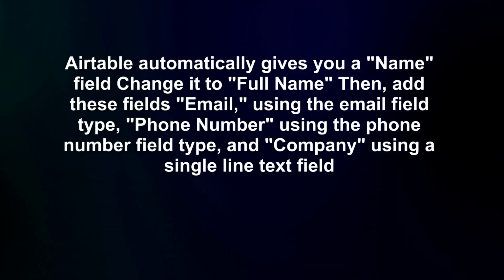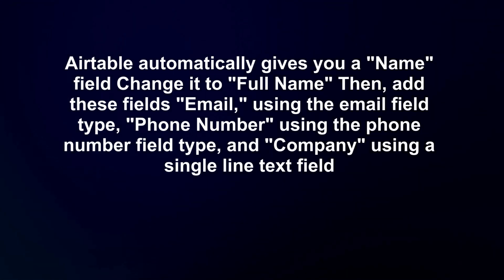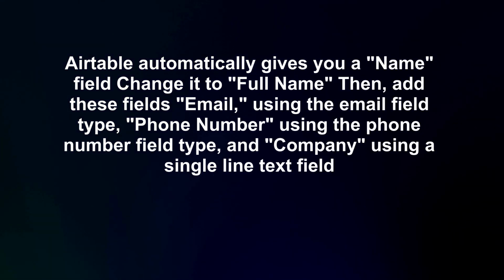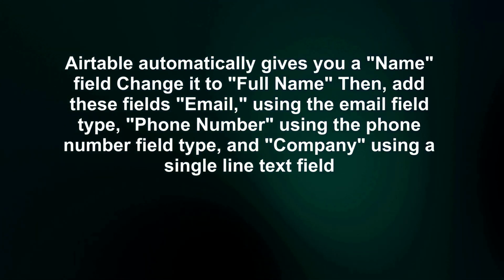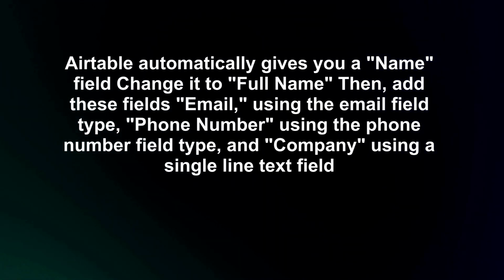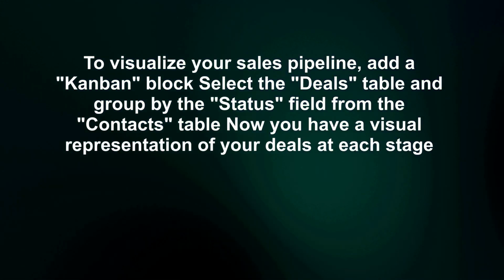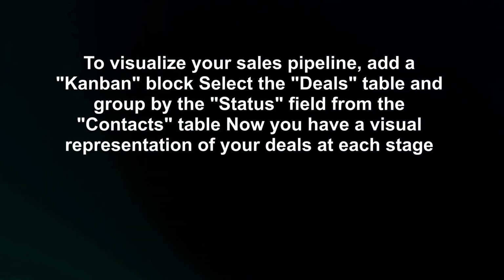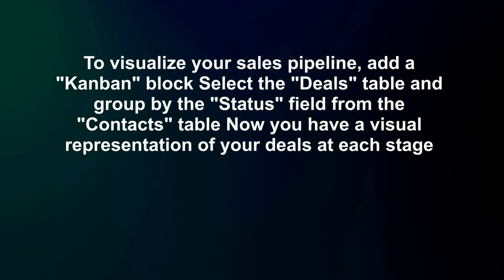How To Make A Crm In Airtable - UPDATED!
How To Make A Crm In Airtable demonstrates the process of building a customized CRM system within Airtable, allowing you to manage contacts, track leads, and streamline your sales process using Airtable's flexible database features.

00:00 Intro
00:07 Create New Base
00:18 Add Fields
00:29 Track Leads
00:40 Fill in Contacts
00:48 Create Deals Table
00:56 Add Deal Fields
01:05 Sample Deals
01:12 Kanban Block
01:24 Custom CRM